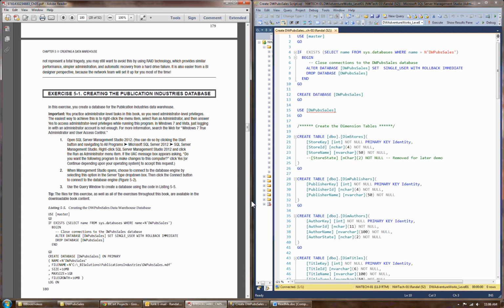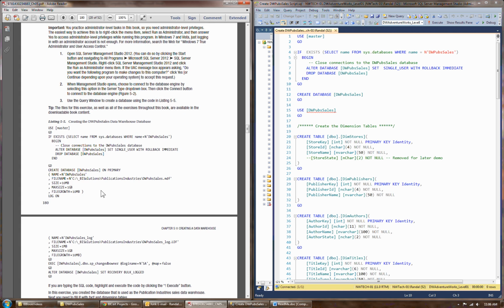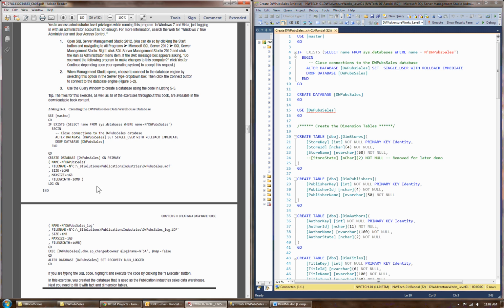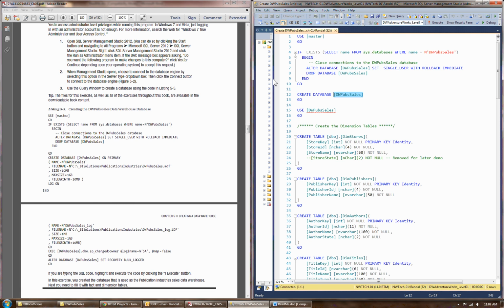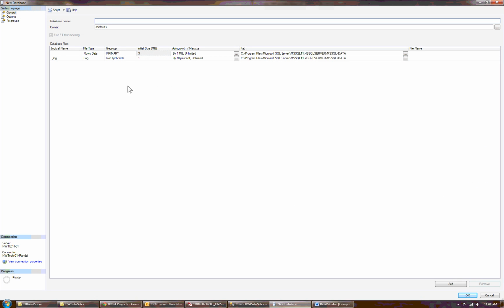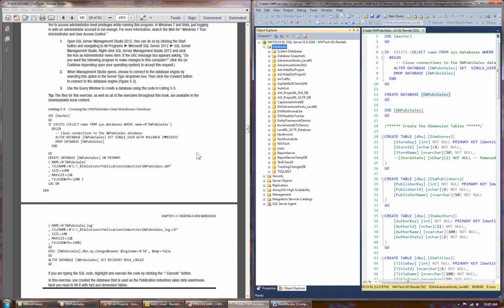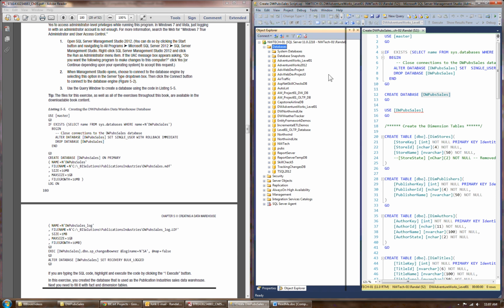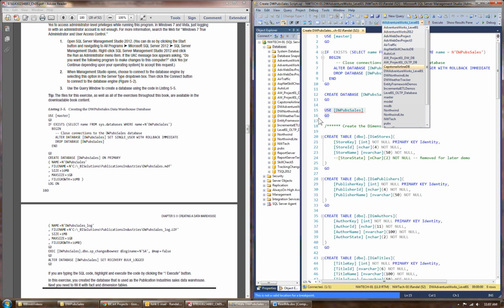Chapter 05 Exercise 5-1